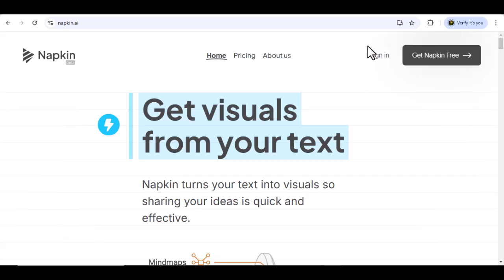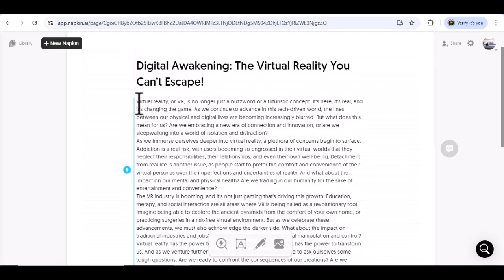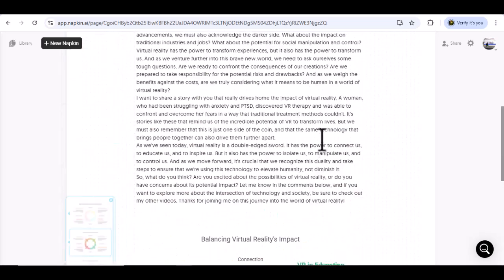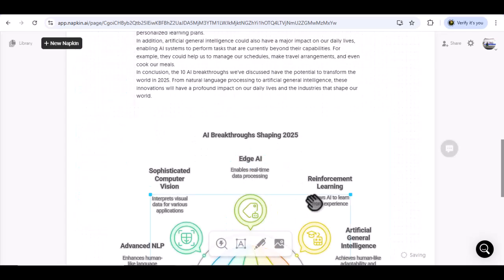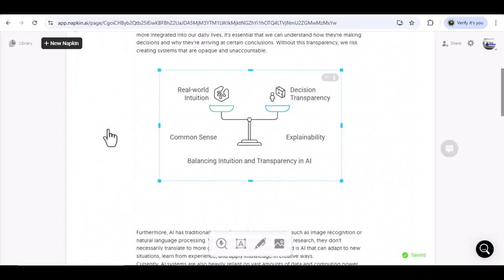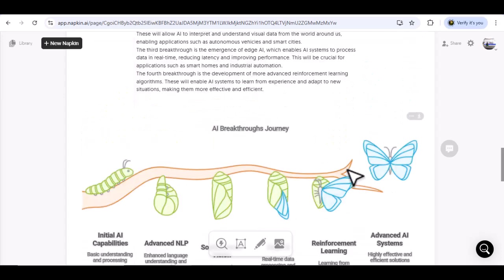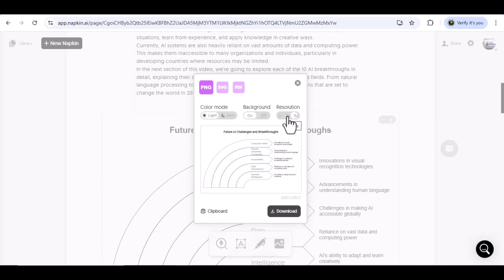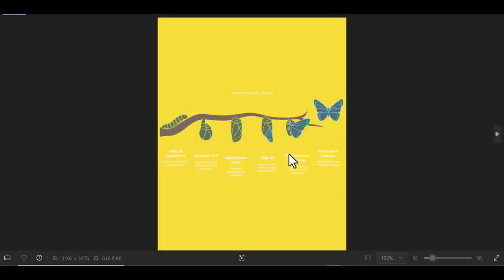Napkin AI Tutorial – Stop Forgetting Ideas with This Secret Tool! 🧠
🚀 Tired of forgetting your best ideas? Napkin AI is an AI-powered note-taking tool that helps you capture, organize, and connect your thoughts effortlessly! In this tutorial, I’ll show you how to use Napkin AI to never lose an idea again and supercharge your productivity.

💡 Watch now and start building your second brain with AI!